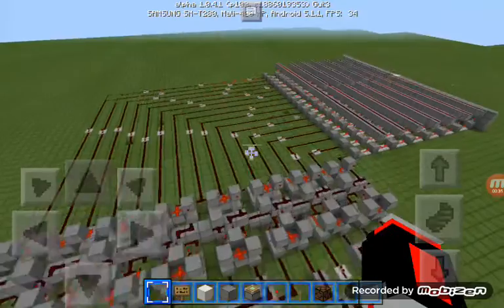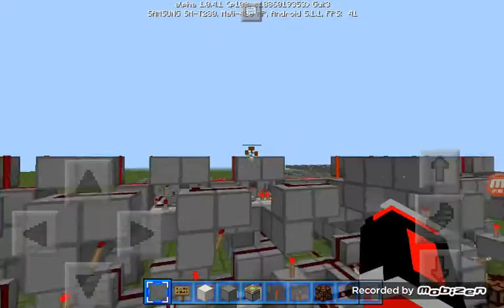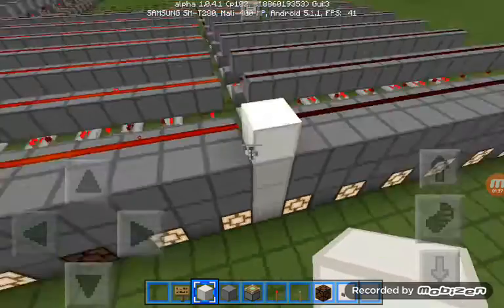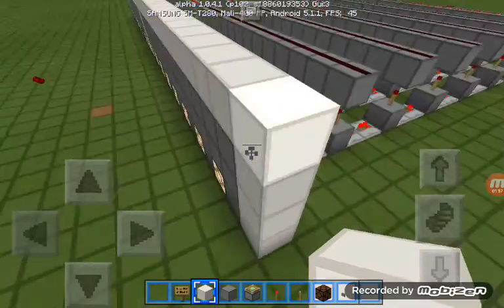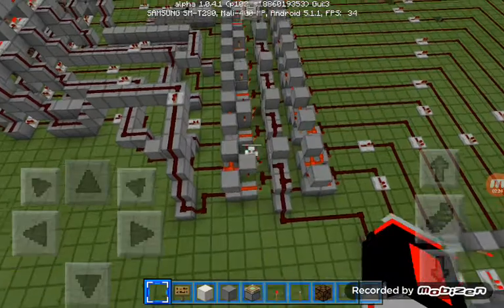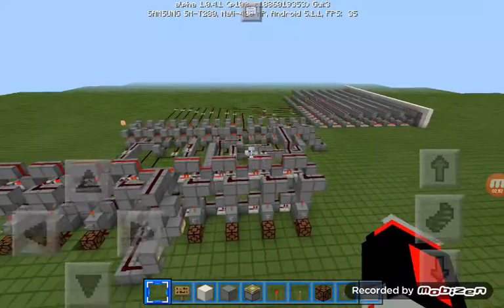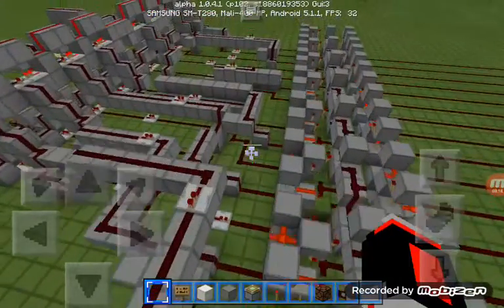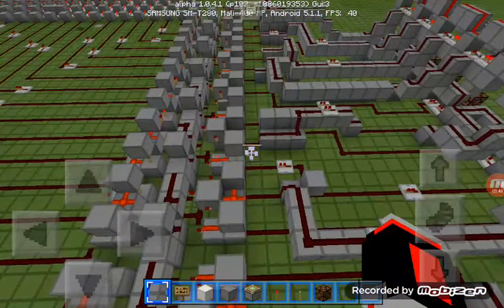File bit I expanded it to 8 bits yay